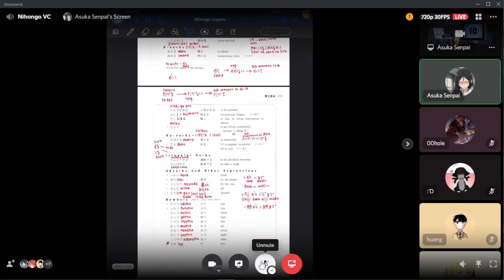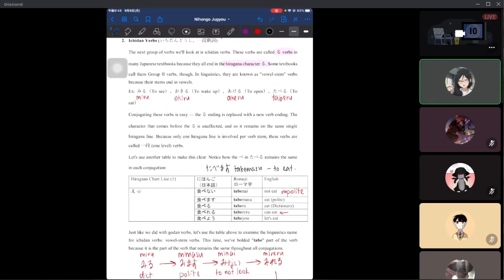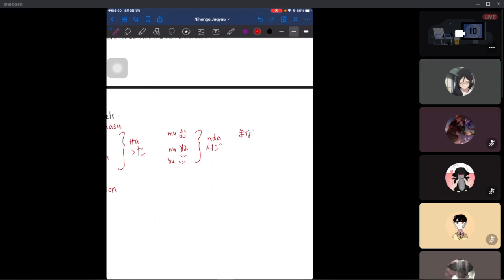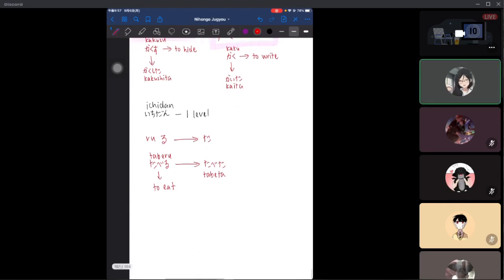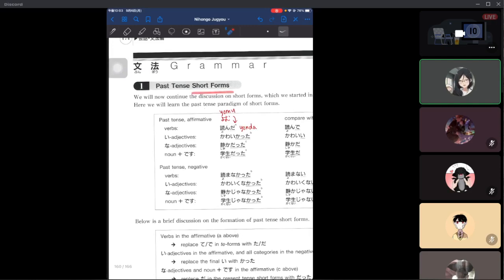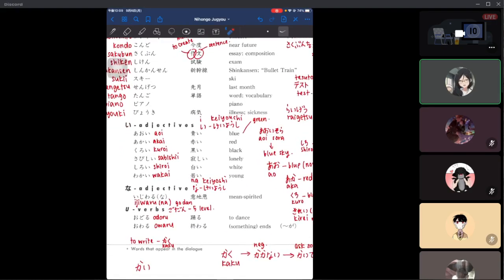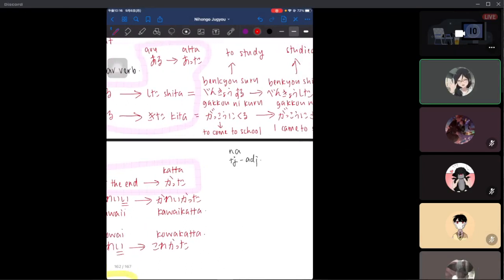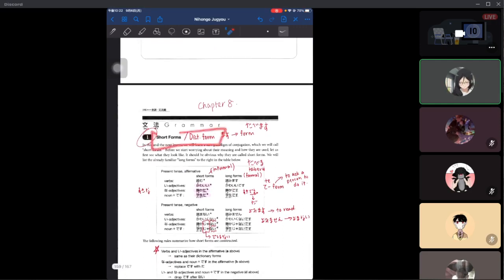Japanese Class: Episode 33